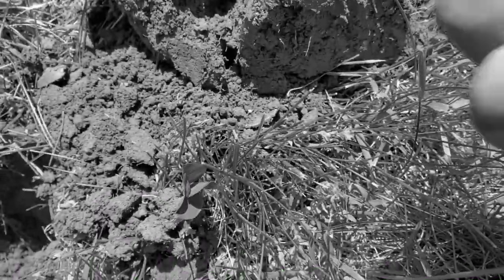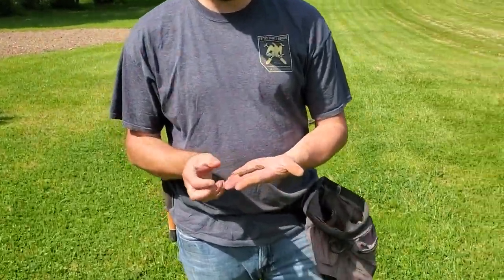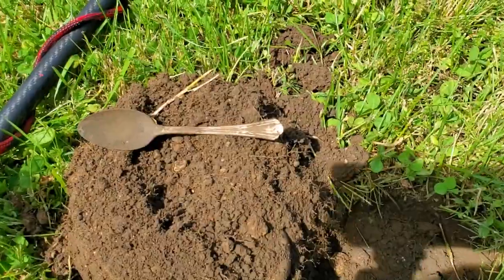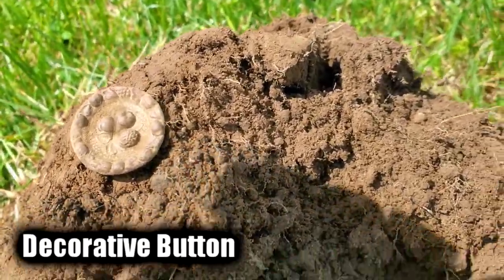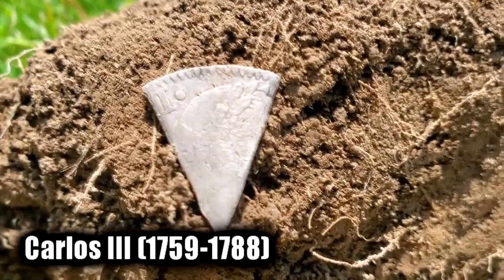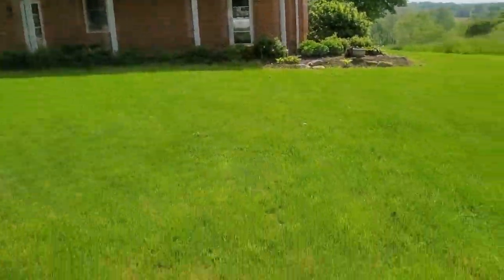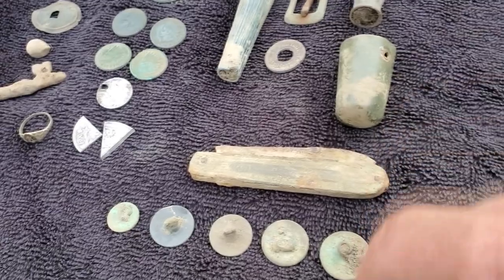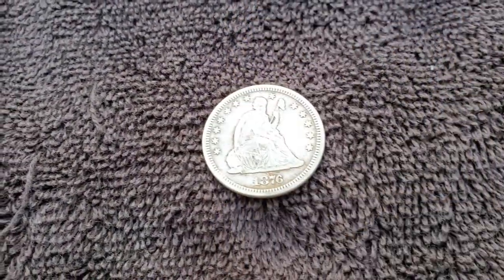Old School, Stagecoach Stop, & Bucket List Silvers | Found Amazing Treasures Metal Detecting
This time on Preacher Digger!  “Old School, Stagecoach Stop, & Bucket List Silvers!”  In this episode, I head up and meet up with a friend in Ohio and we have an unbelievable day of detecting. I hope you enjoy Episode 145. Remember, the greatest treasure is not what can be found on earth, it can only be found in heaven!

Follow Can You Dig It Detecting
YouTube:  (9) Can You Dig It - YouTube
Facebook: (6) Seth Newkirk | Facebook

Gear:
Detectors-

Go Pro Accessories:
2 in1 Portable Action Camera+Smartphone SYN Stabilizer Mount Ergonomic Hand Grip Video: Amazon.com : 2in1 Portable Action Camera+Smartphone SYN Stabilizer Mount Ergonomic Hand Grip Video Vlogging Kit Motion Camcorder Phone Handle Holder for GoPro Sony + iPhone Interview Travel YouTube Livestream Rig : Electronics